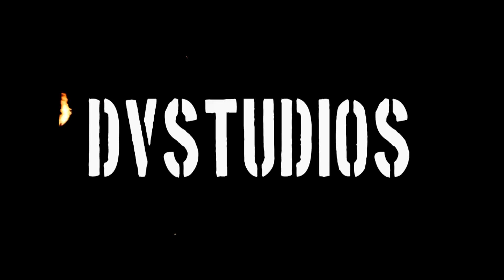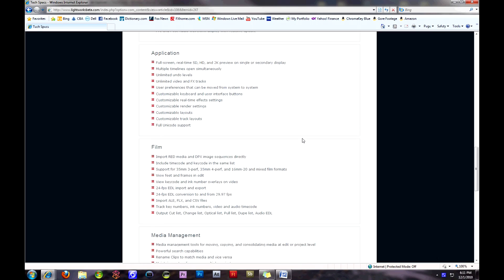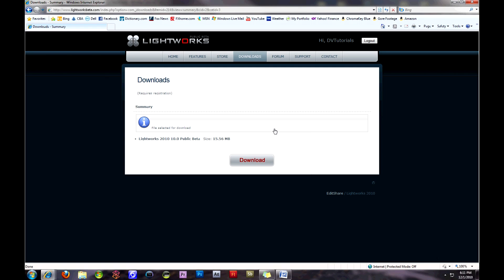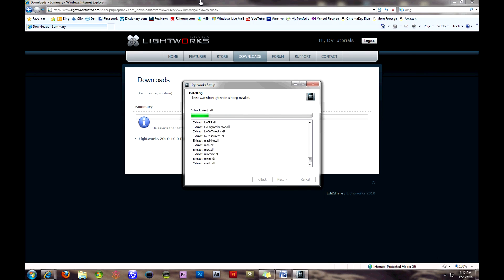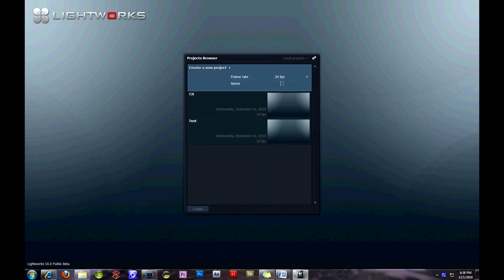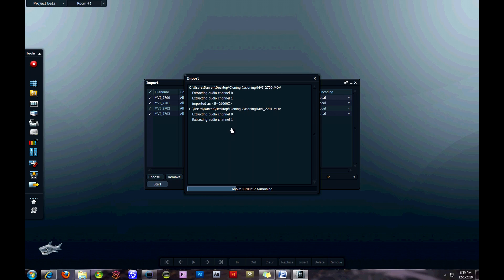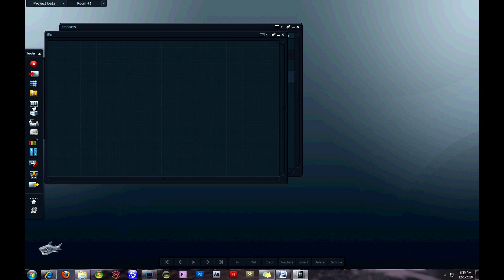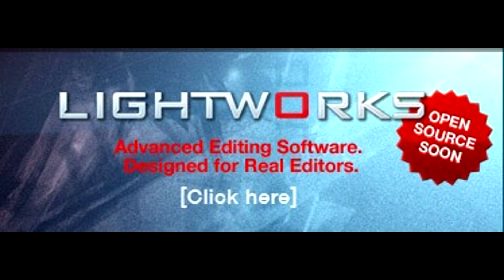Lightworks Beta Download~ Review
Lightworks is an open source, professional video editing program that was released in beta format on November 29th. will allow you to download the program.